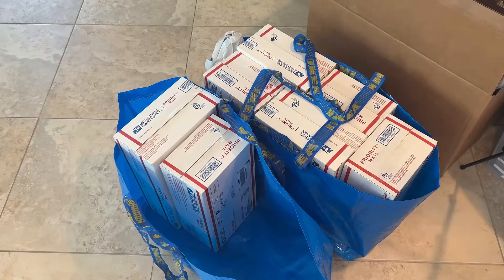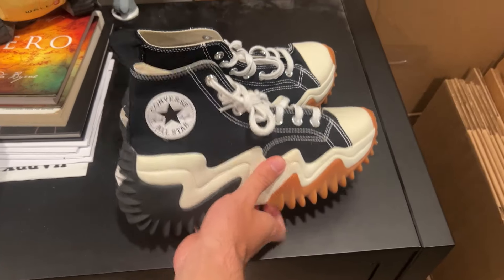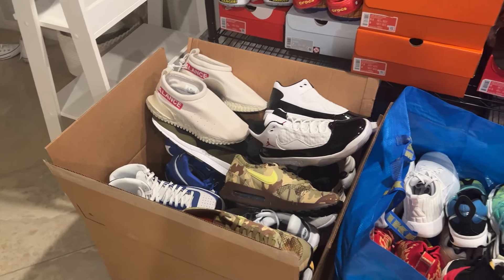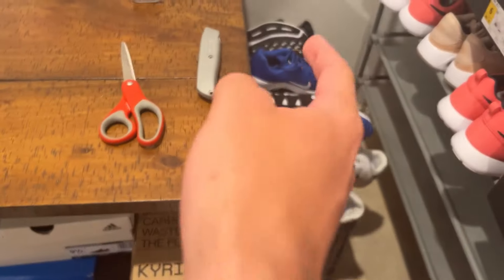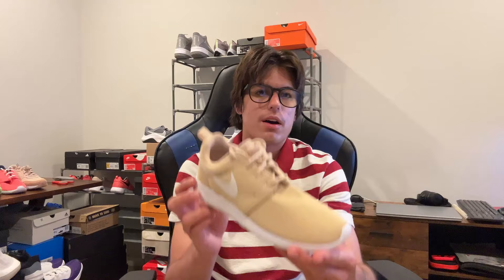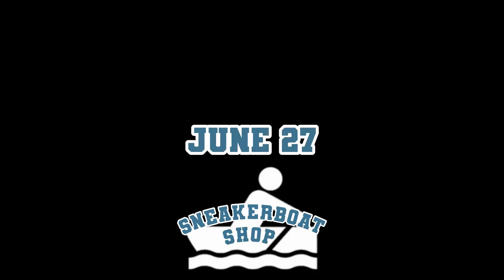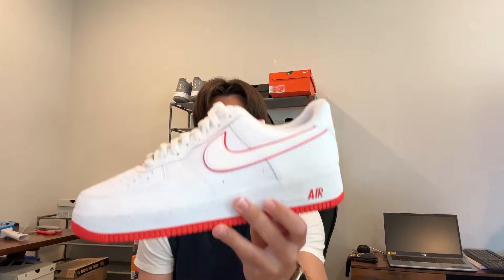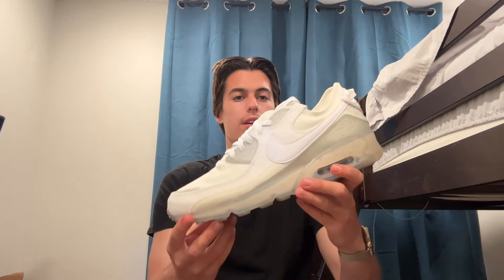Selling Tons to Buy Even More! | Journey to Sneaker Riches EP 36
During this episode I liquidated a lot of inventory. I had a lot of shoes that weren't selling so I used strategies of lower starts and I experimented with $1 starts. As well, eBay sales have been pretty consistent bringing in extra profit on the side. I have been working on restocking on Whatnot. Restock will be in the next episode!